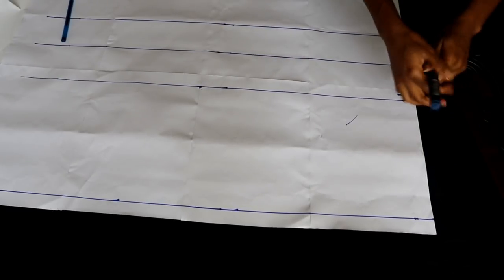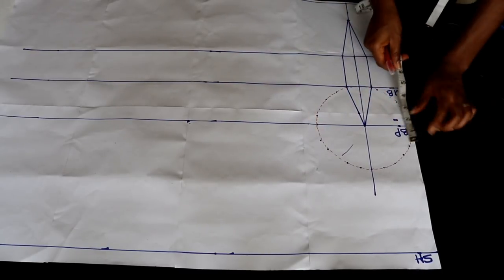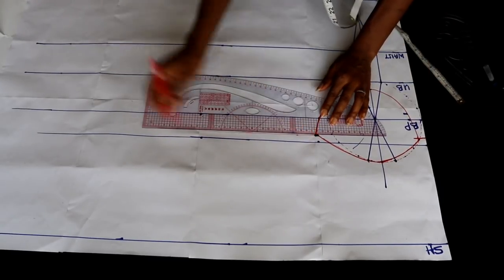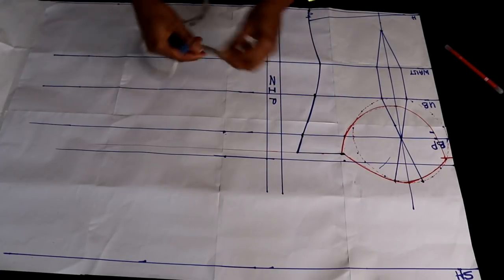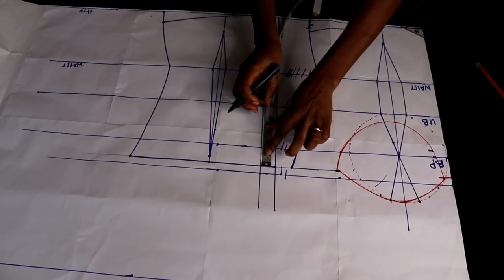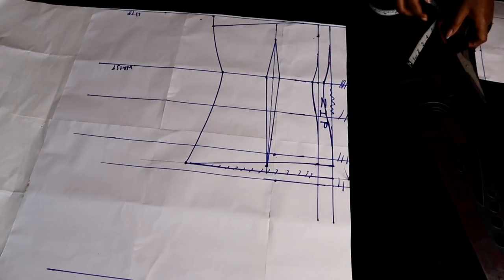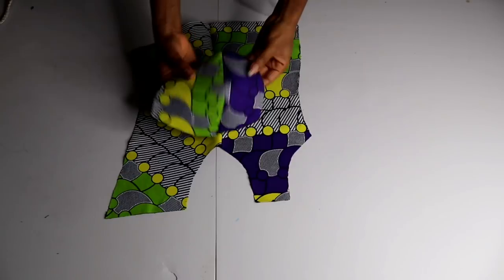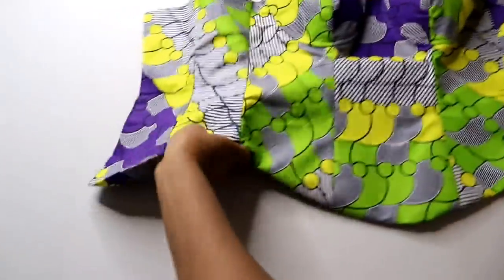HOW TO MAKE A CORSET TOP | TUBE TOP | BLOUSE | STRAPLESS TOP | BUSTIER TUTORIAL | DIY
A detailed video on how to make a corset tube top from START TO FINISH!
The strapless bustier blouse video was made step by step and very easy to understand.  Enjoy:)